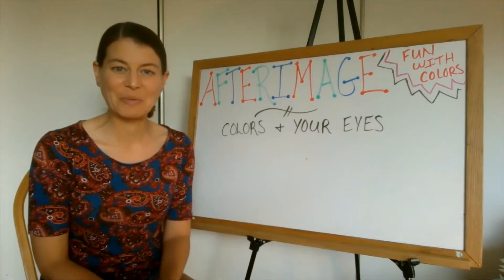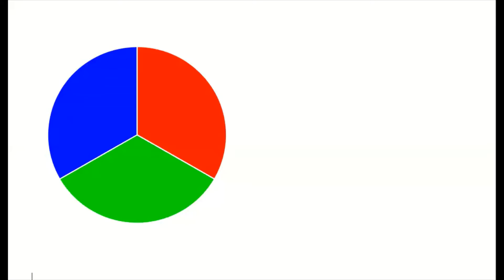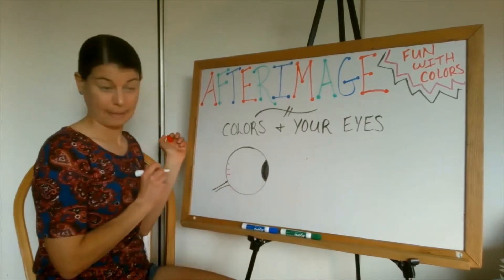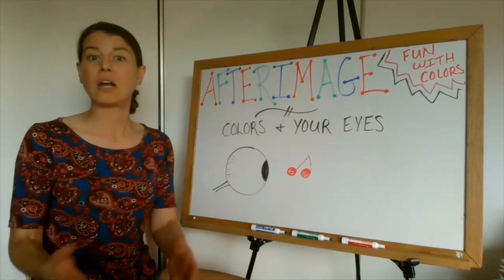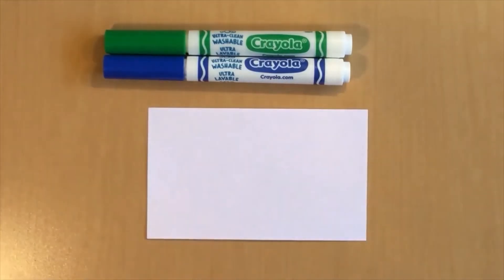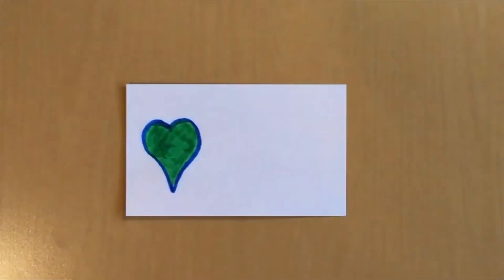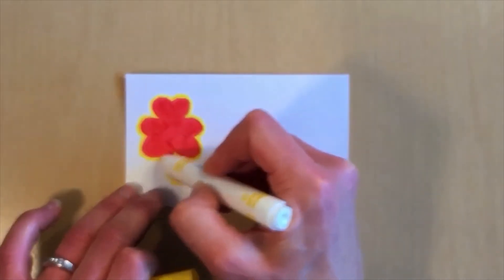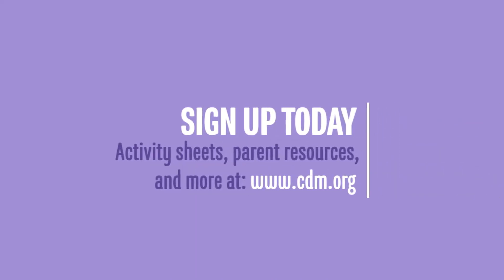Science Is Everywhere: Afterimages — Colors and Your Eye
What if we could trick our eyes into seeing colors that aren’t there? Using nothing but white paper and color markers, we’ll wrap our week of fun-with-colors with one last optical illusion experiment. Get ready for a burst of color from what used to be pure white!

Materials Needed: white paper, color markers